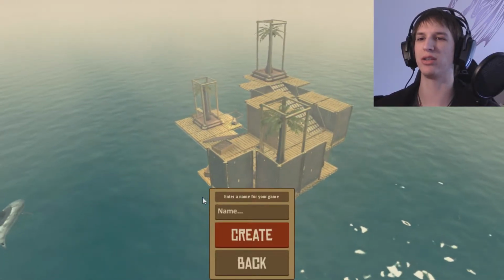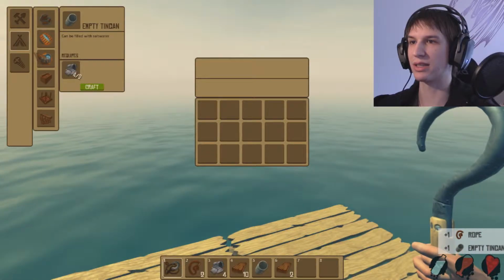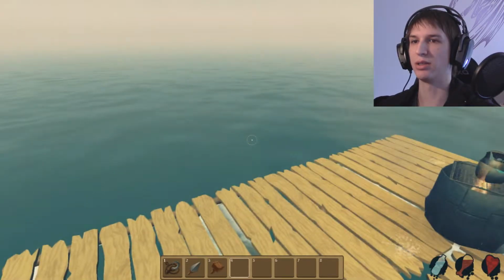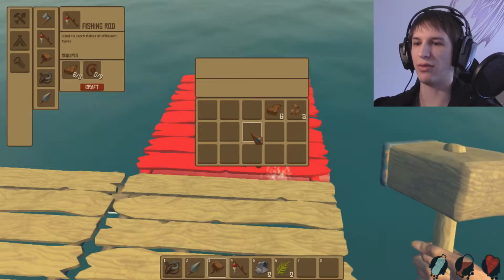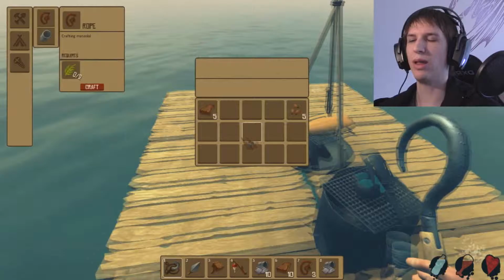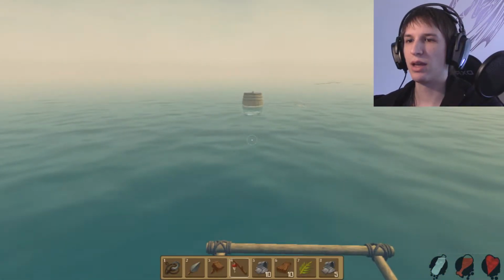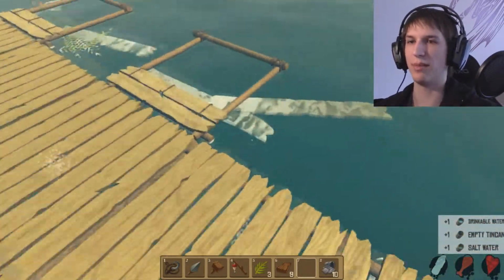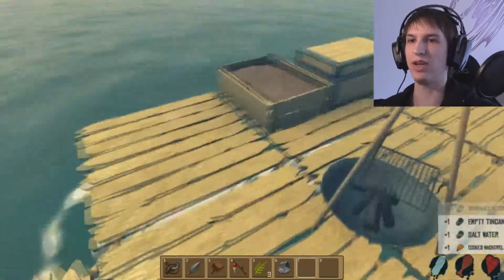'mM' Raft -I´m on a raft-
You ever woke up in the middle of the ocean and ask yourselfe: "How the hell did I get here?"
RAFT!!!

My Outro was made by an amazing friend of mine.